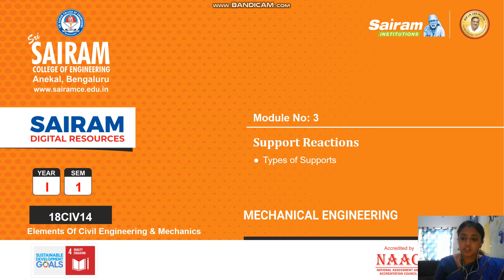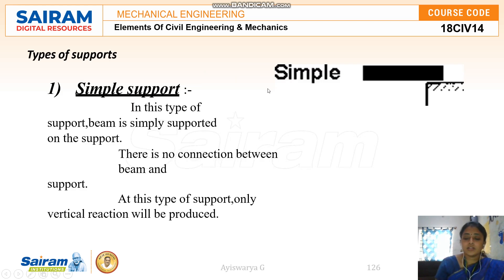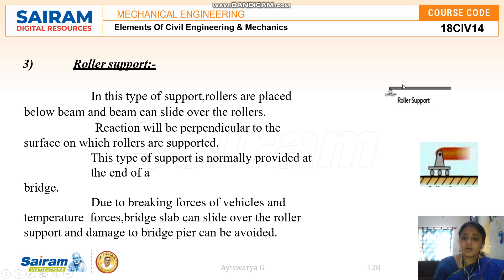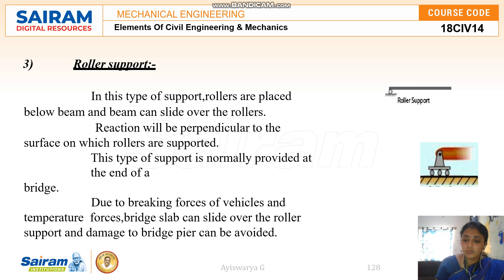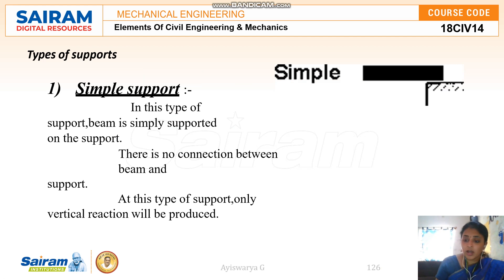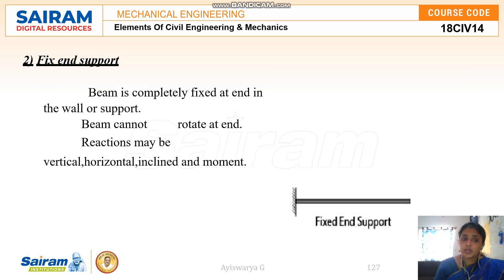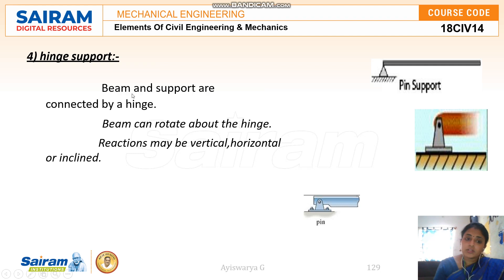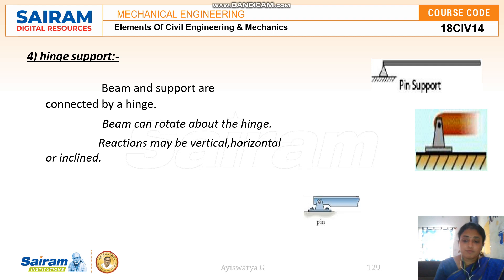Lecture video_Module 3_ 3 Support Reaction_18CIV14_Prof. Ayiswarya G